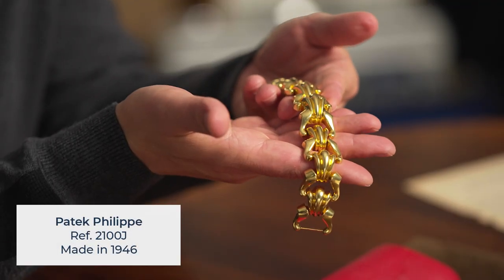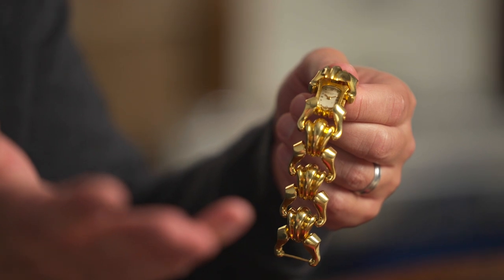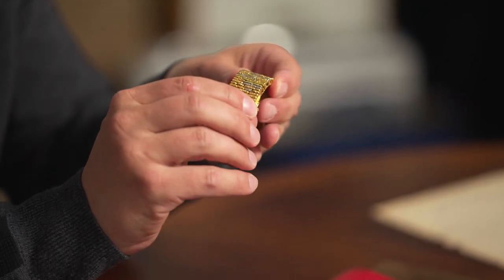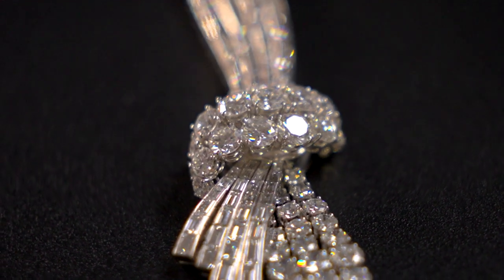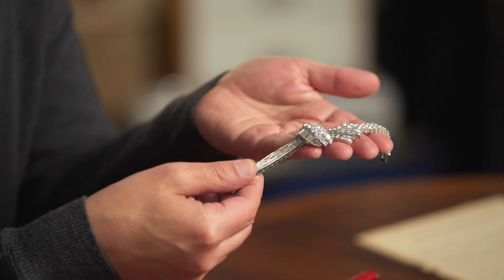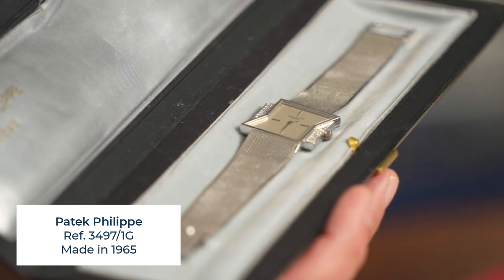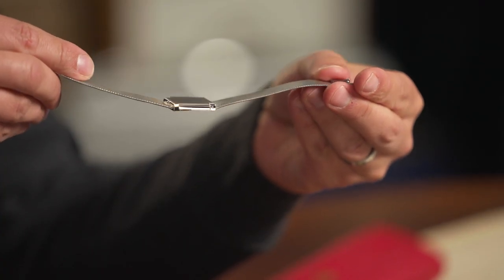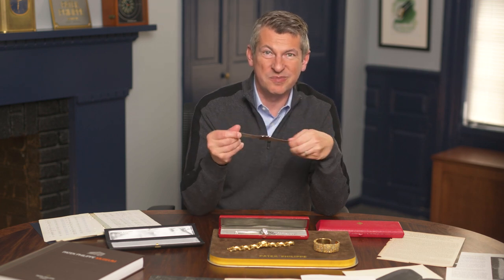Hidden Patek Philippe Gems from the Mid-20th Century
Can you imagine spending the equivalent cost of ten cars or three houses on just one ladies' Patek Philippe watch? From the 1940s - 1960s some of the most expensive and important watches ever made by Patek Philippe were created for women. In this video, John Reardon looks at the retail price of five watches from the mid-20th century and compares their price to pieces like a ref. 1518 or ref. 2523 which originally retailed for much less, but today are worth considerably more. The dislocation between the prices we see at auction and the prices watches sold for originally is one of the aspects of collecting that makes it so interesting, unpredictable and fun.